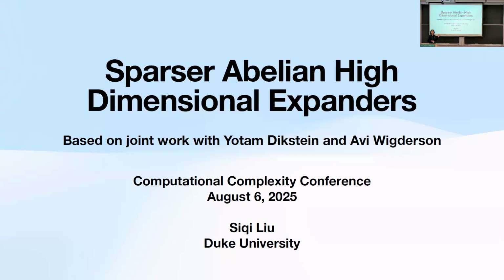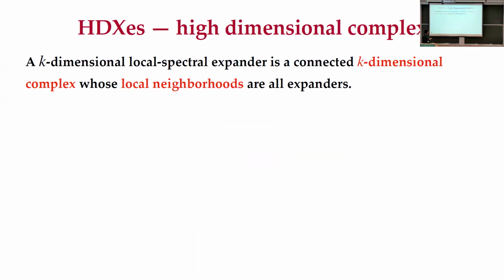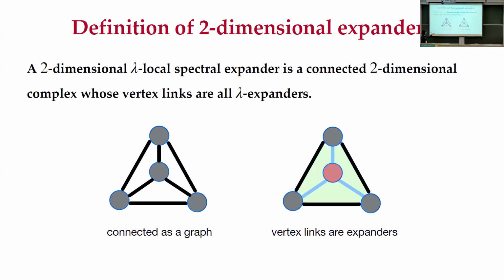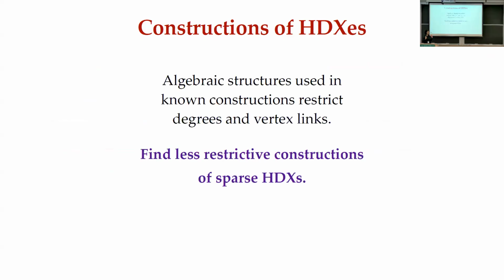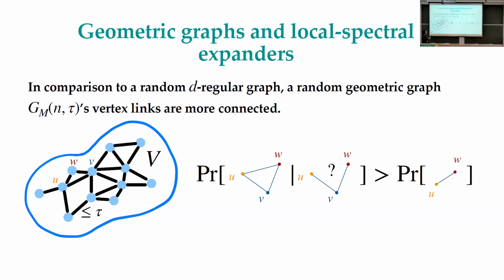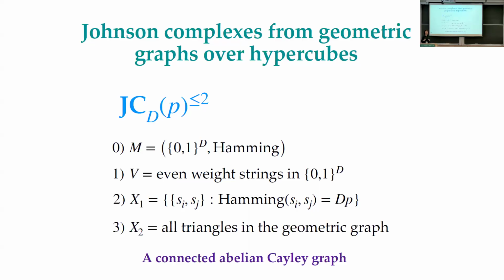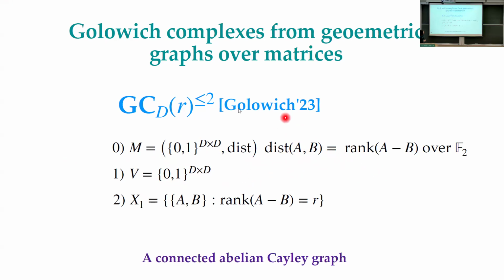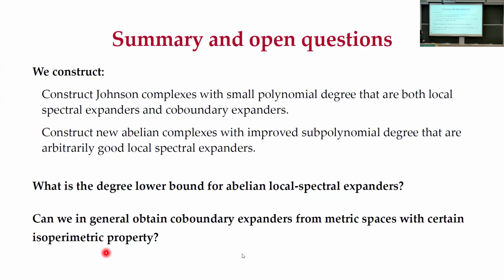Sparser Abelian High Dimensional Expanders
Speaker:  Siqi Liu, Duke University
Joint work with Yotam Dikstein and Avi Wigderson
Wednesday, August 6th, 2025